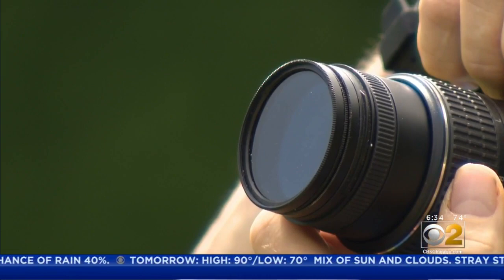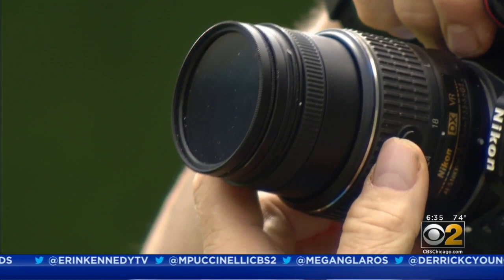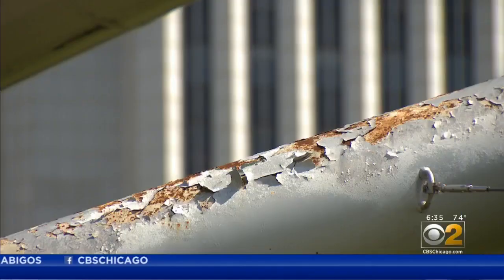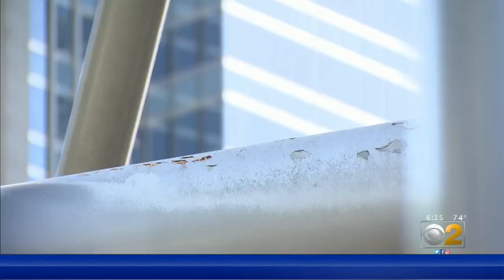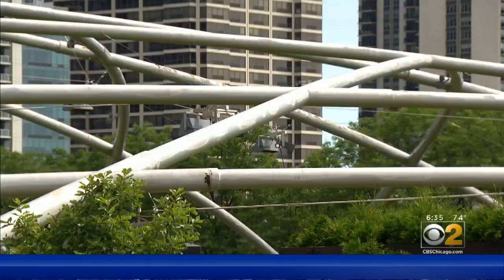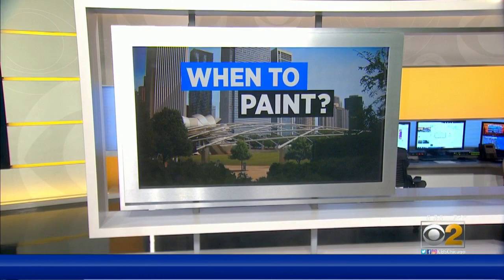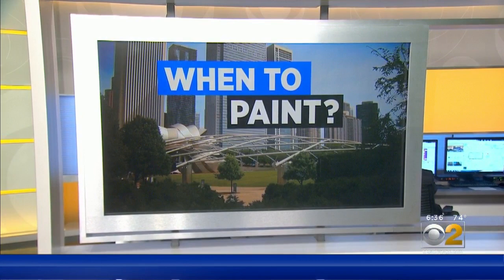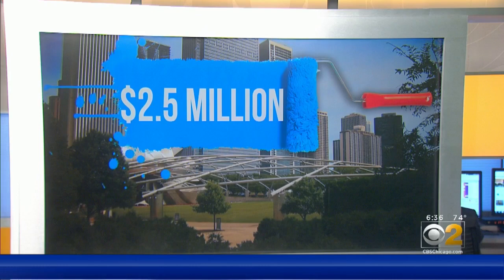At 15 Years Old, Pritzker Pavilion Showing Its Age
It’s one of the most glorious spots in Chicago. The iconic amphitheater and greenery of the Pritzker Pavilion at Millennium Park perfectly blend in with the neighboring high rises, but a closer look shows the beauty is beginning to show its age. CBS 2's Audrina Bigos reports.